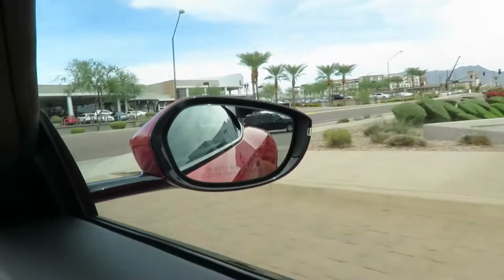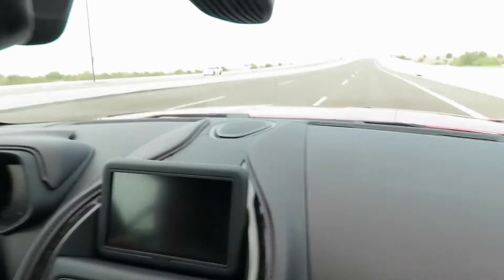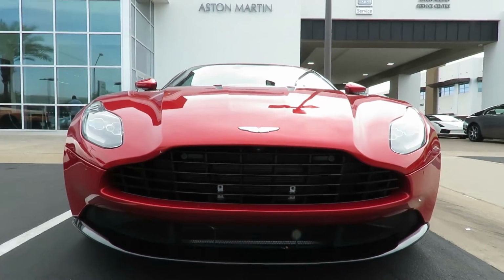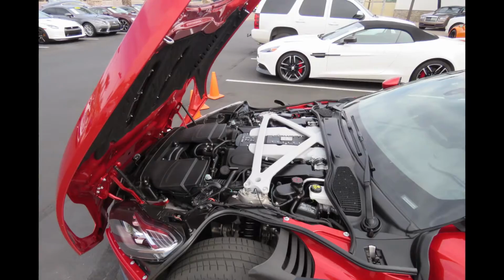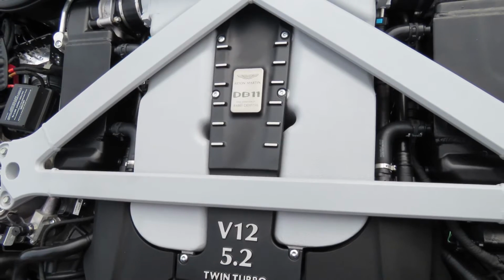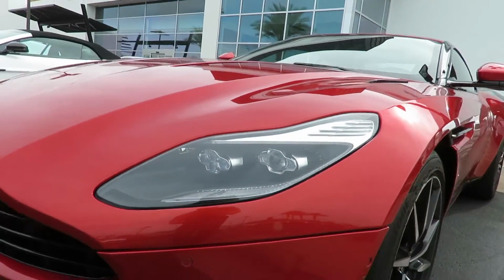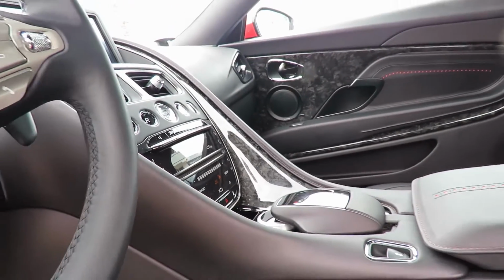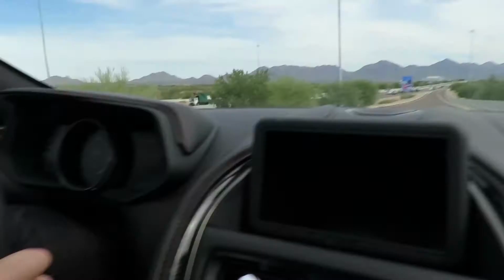Meet the new DB11 at Scottsdale Aston Martin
New body, new engine and so much more. Here's a little taste of the new DB11. Not yet available